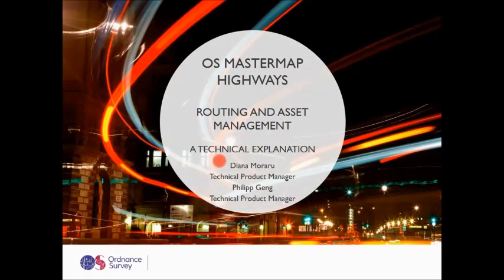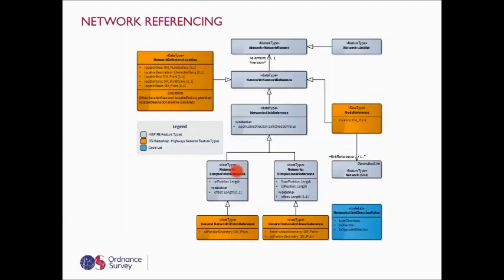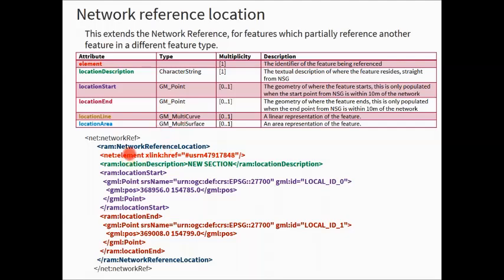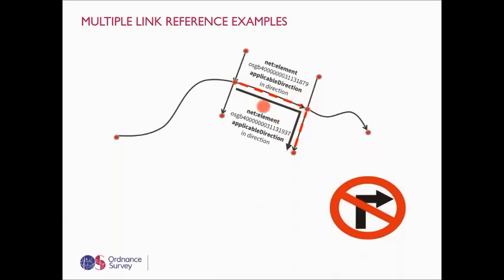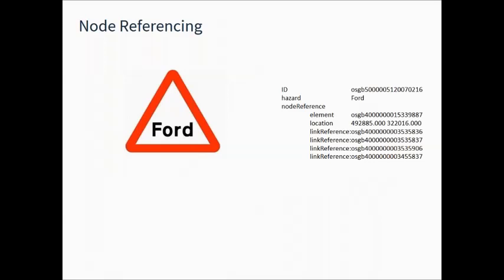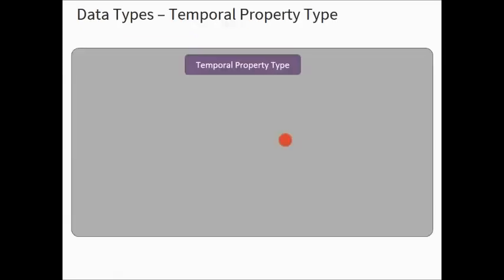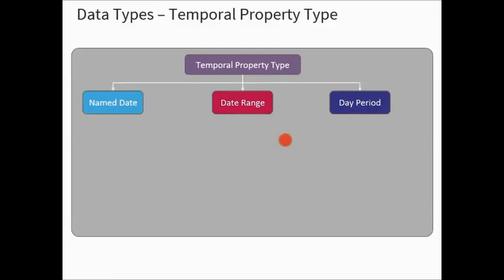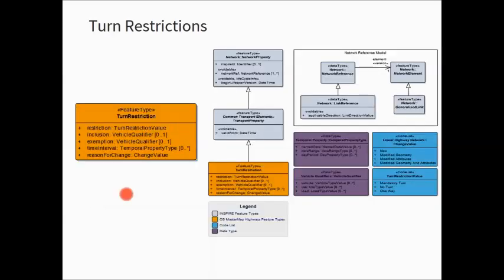OS MasterMap Highways Network – Routing and Asset Management Information (RAMI) webinar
This webinar covers:

• individual technical overview of the product in Highways including relational data model and product components(features);
• updates on previous webinars (in terms of product and technical specification changes);
• technical deep dive into each type of feature and the attributes for that feature in the Highways product.

January 2018